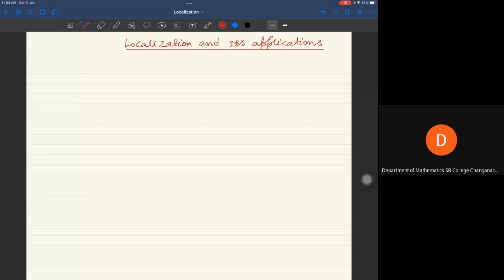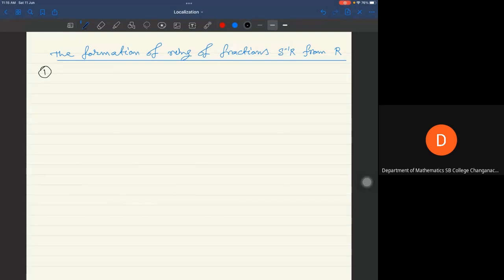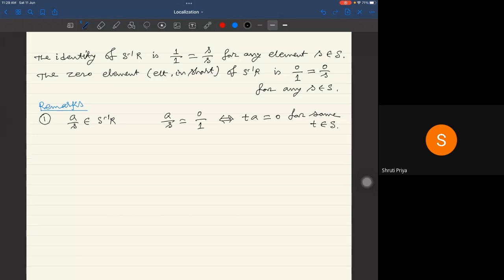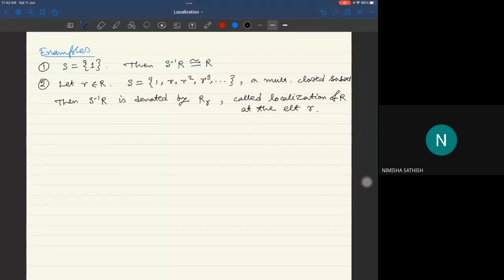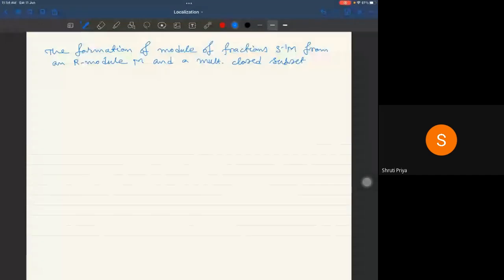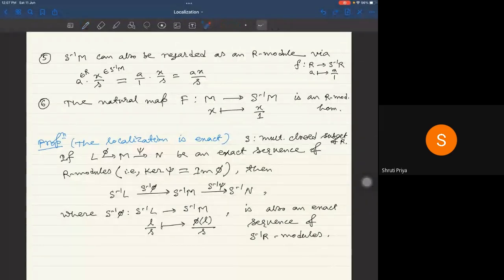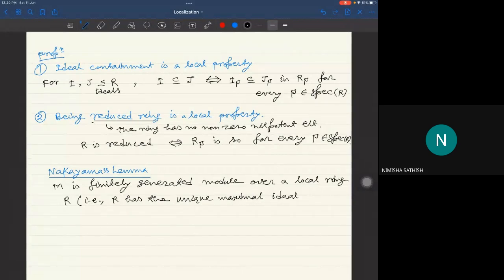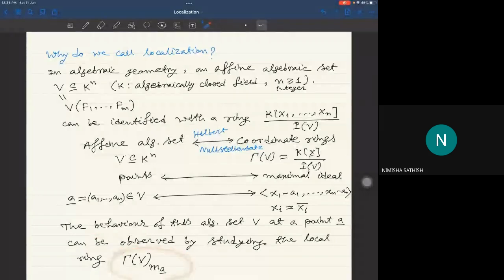Localization and Its Applications: Dr Dipankar Ghosh